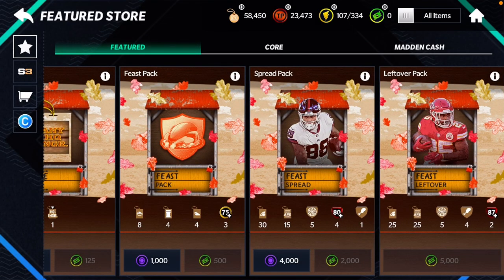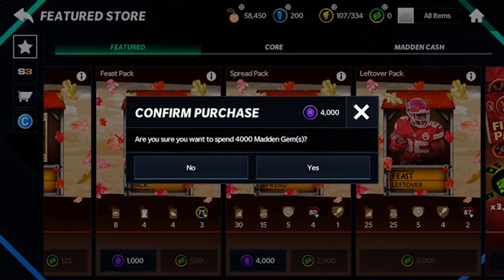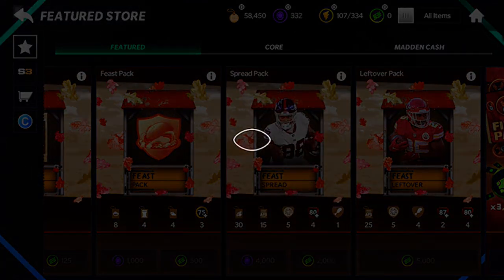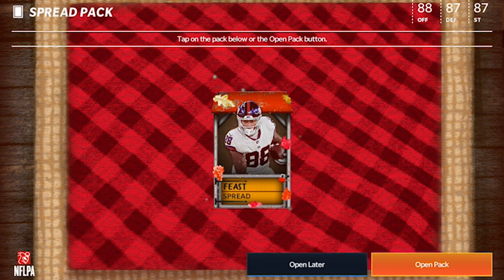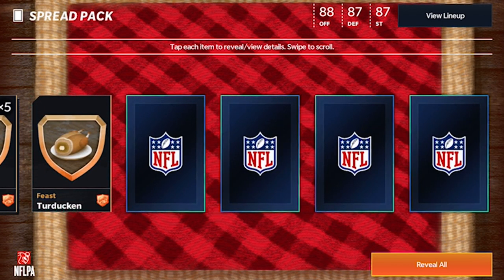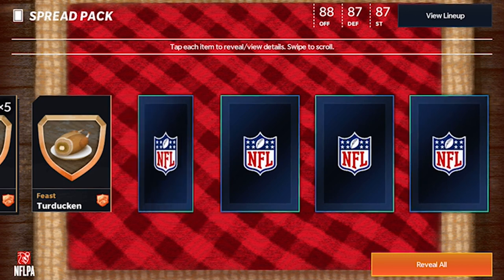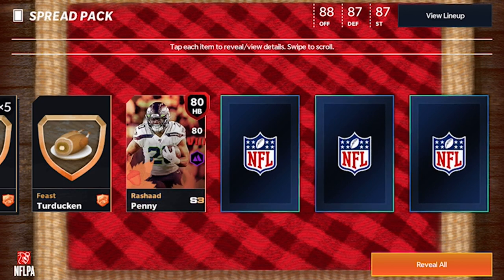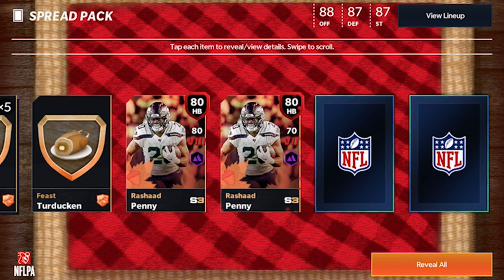4000 gem pack opening